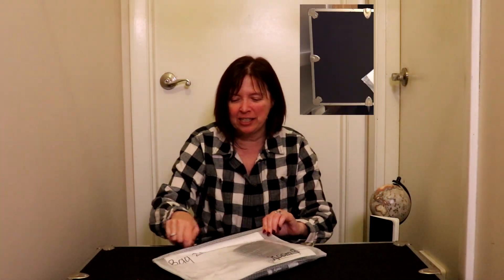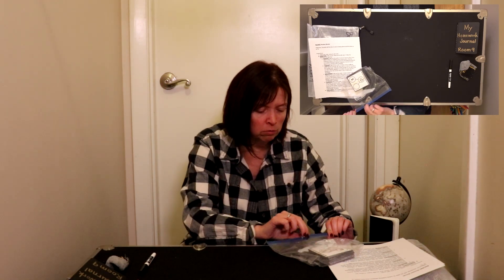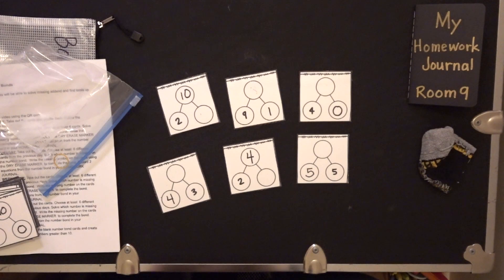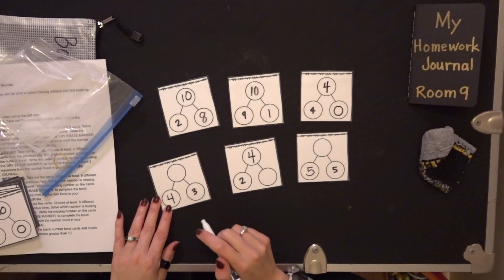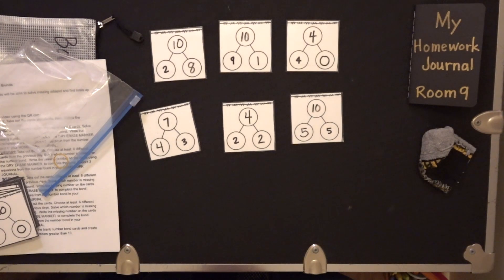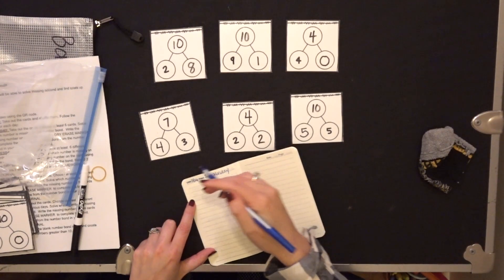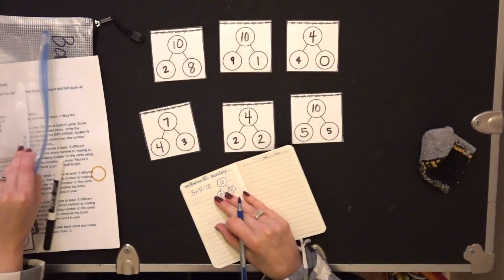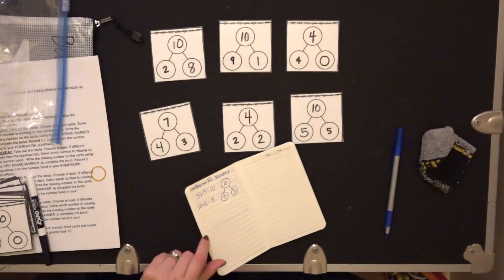Homework Bag 20 (Number Bonds)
Students will be able to solve both addition and subtraction equations utilizing number bonds.